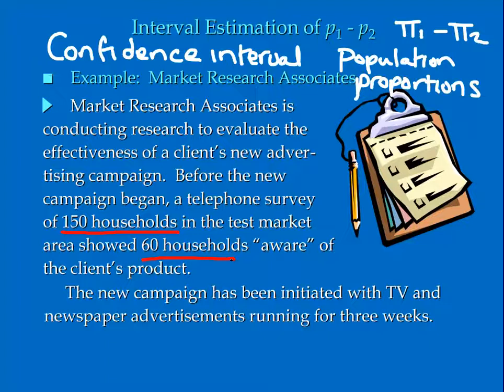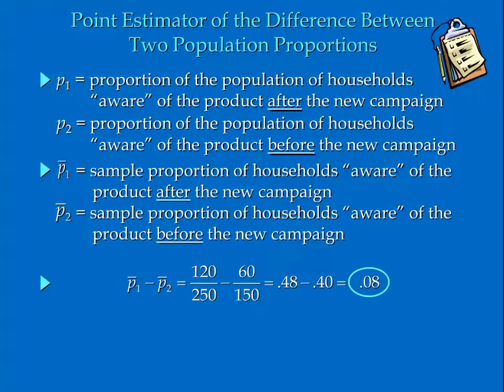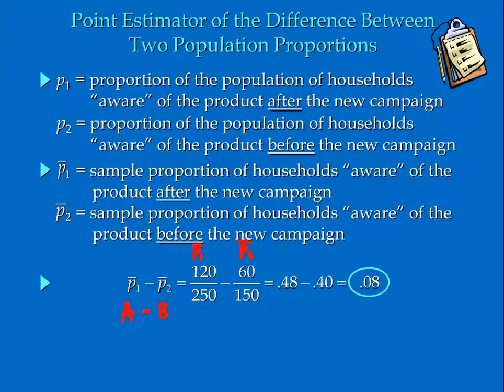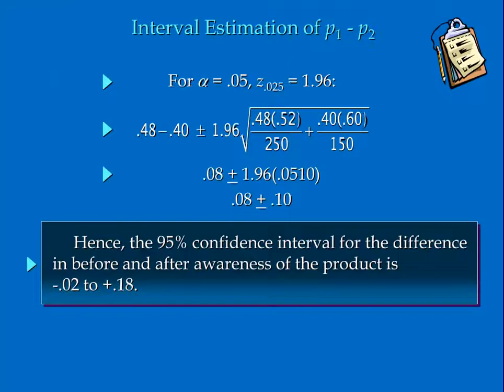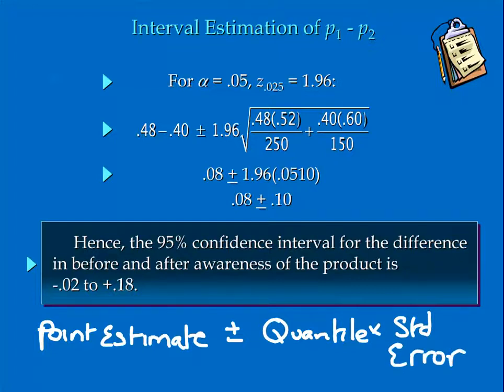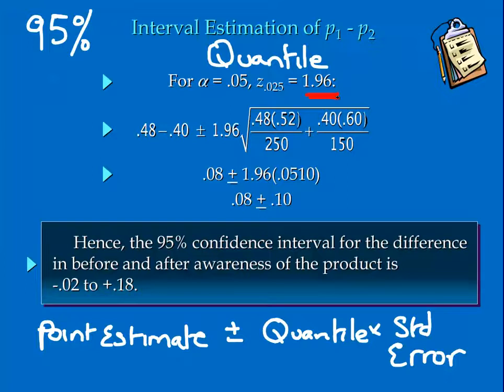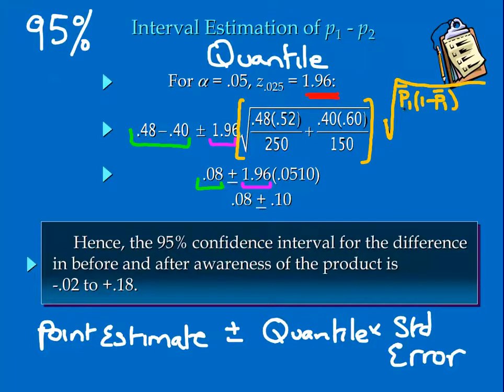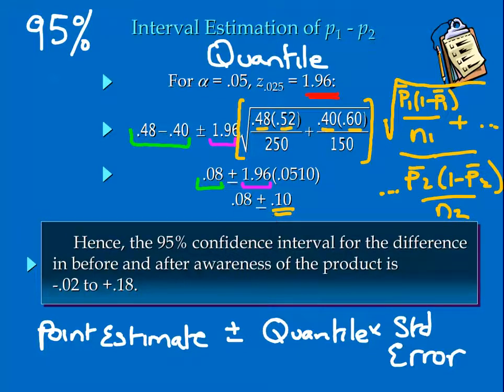Two Sample Inference - Part 4